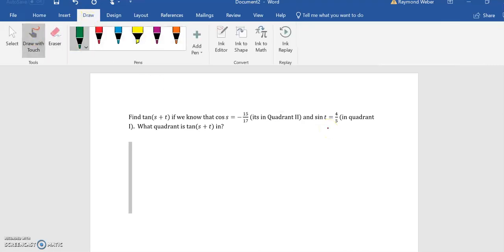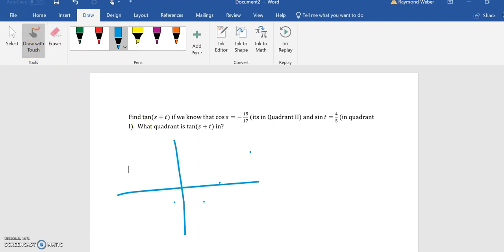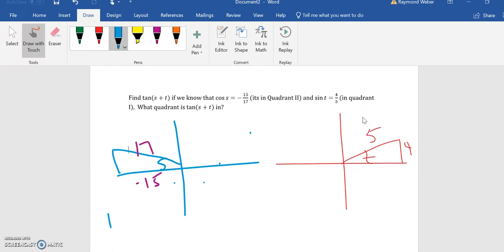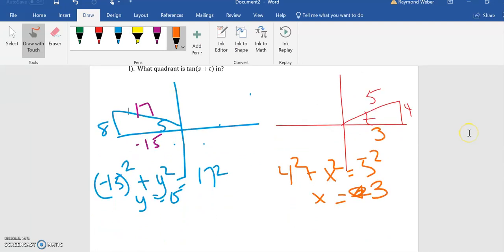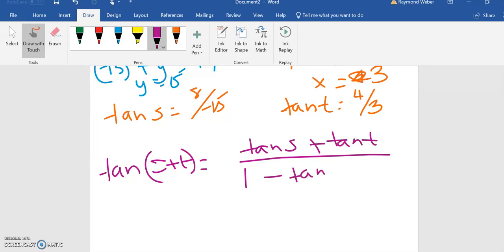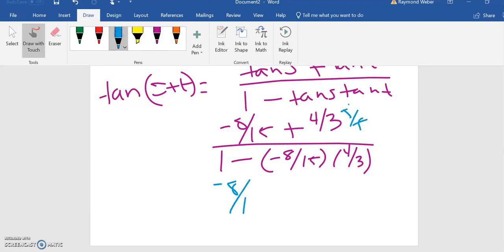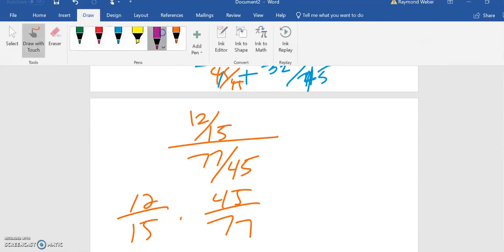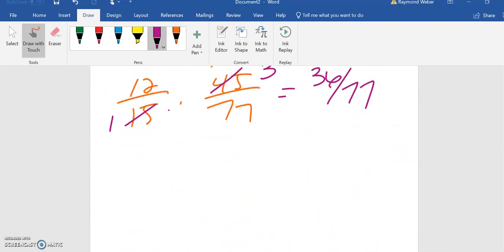5.4 - Tangent Sum or Difference Formulas [Math 152]